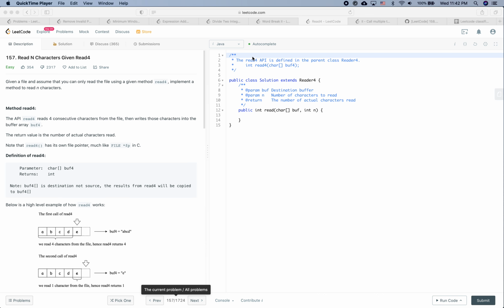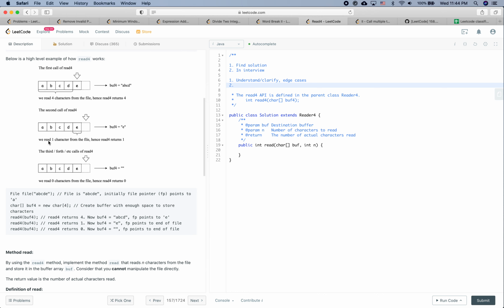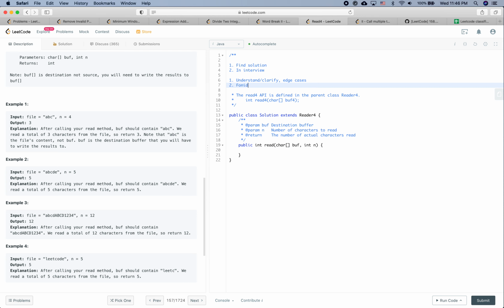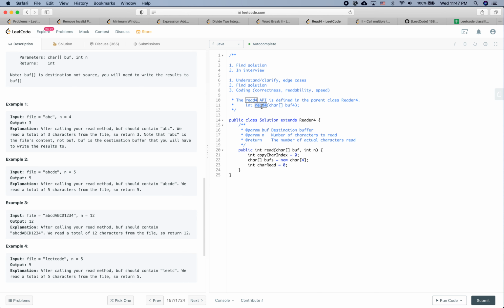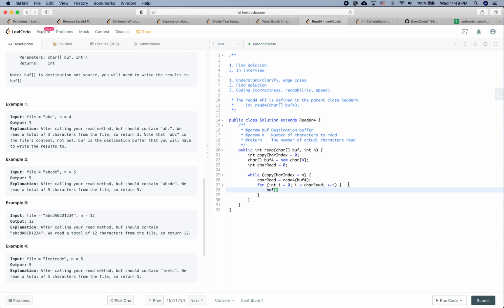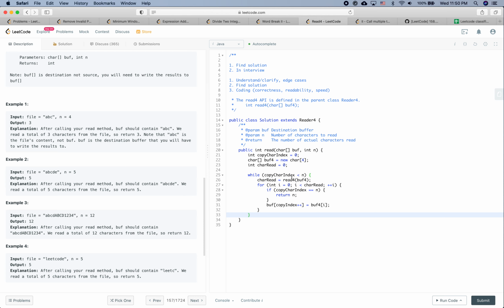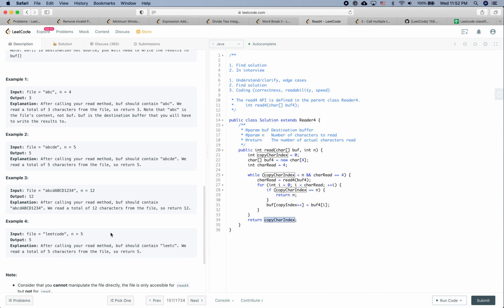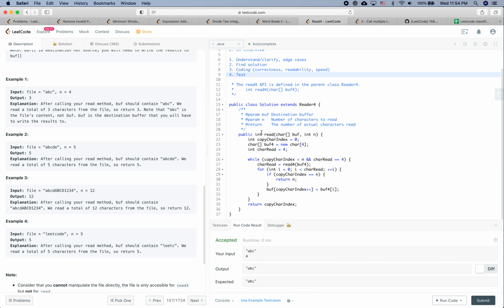Facebook Coding Interview Question | Leetcode 157 | Read N Characters Given Read4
In this video, we introduce how to solve the "Read N Characters Given Read4" question which is used by big tech companies like Google, Facebook, Amazon in coding interviews. We also cover how to behave during a coding interview, e.g. communication, testing, coding style, etc.